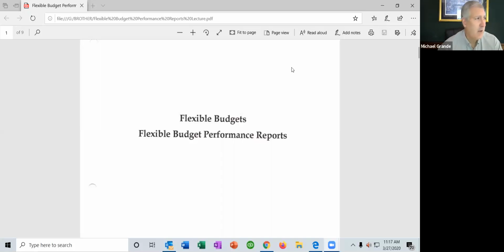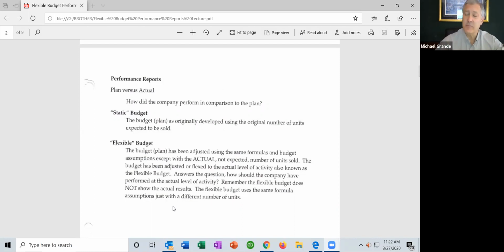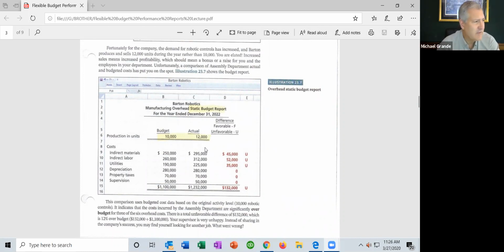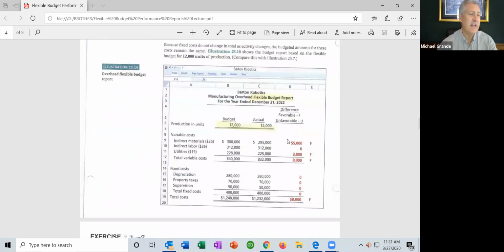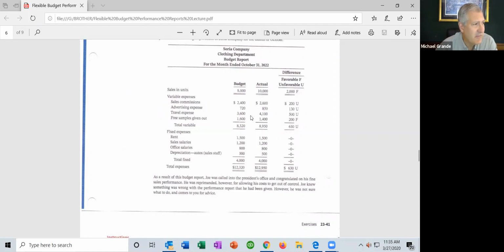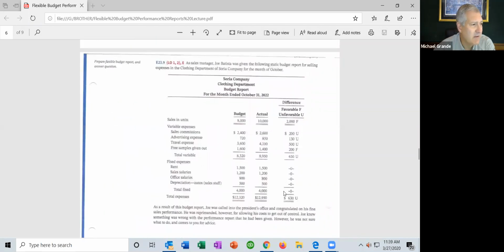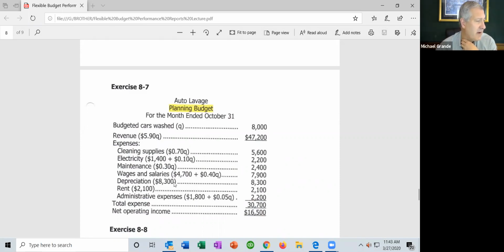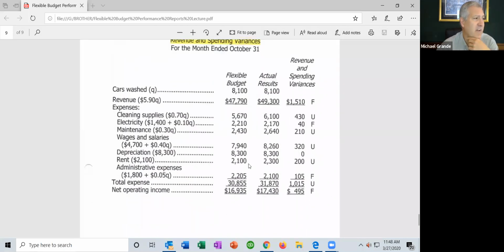Flexible Budget Performance Report